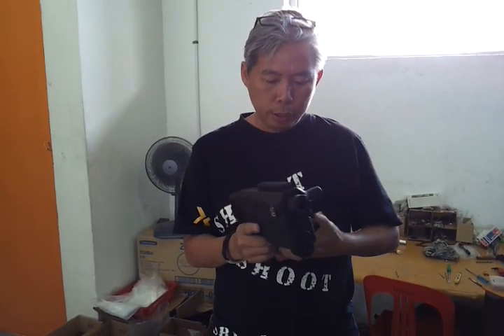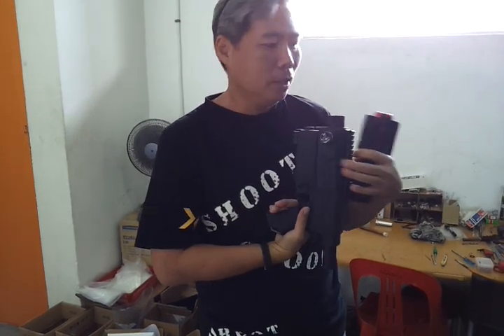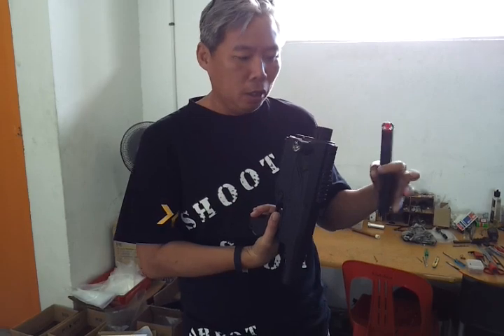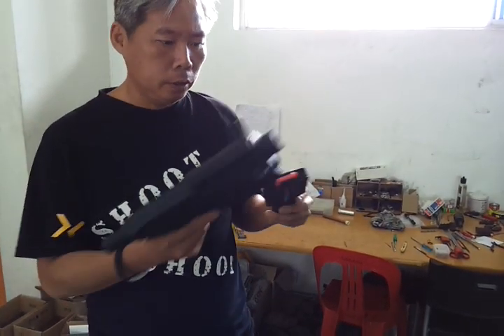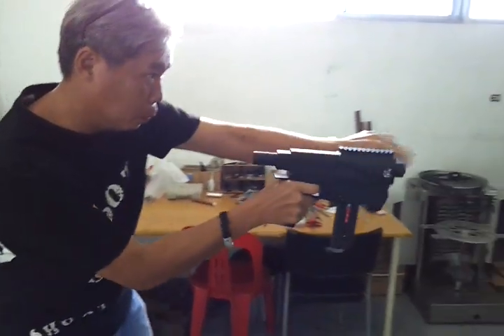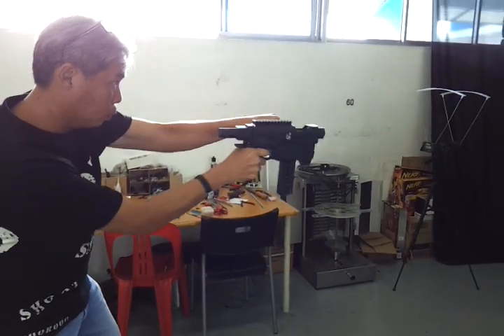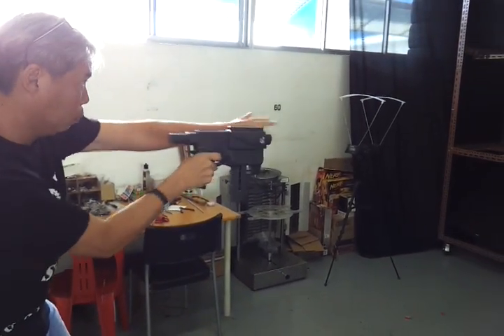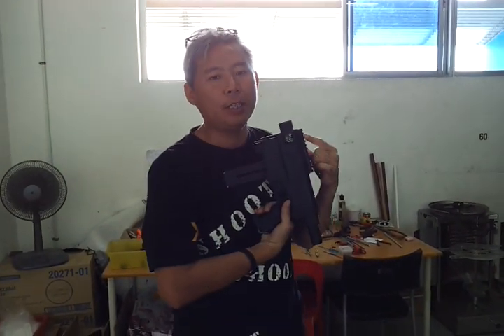XPLORER XPOWERED RECON RATE OF FIRING TEST